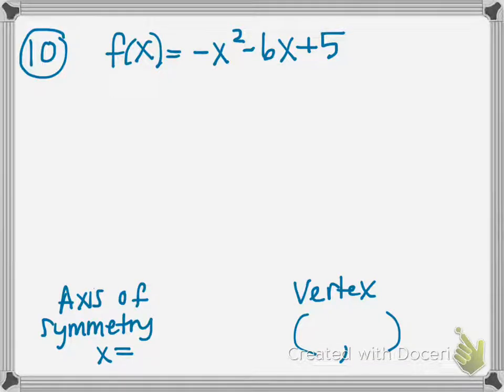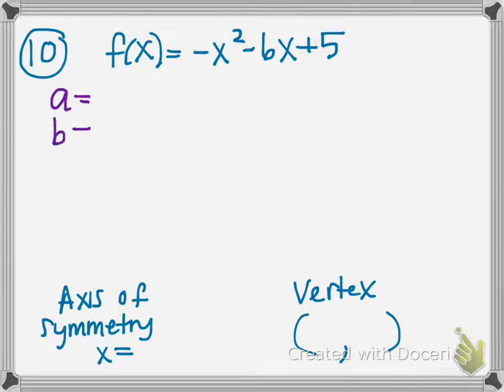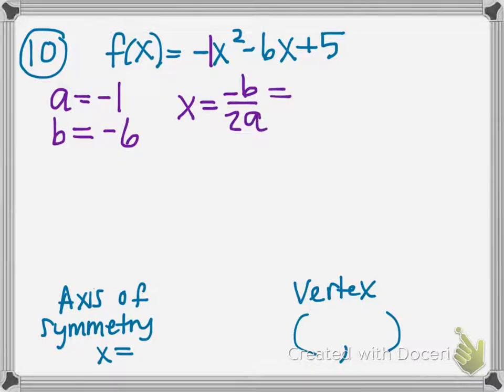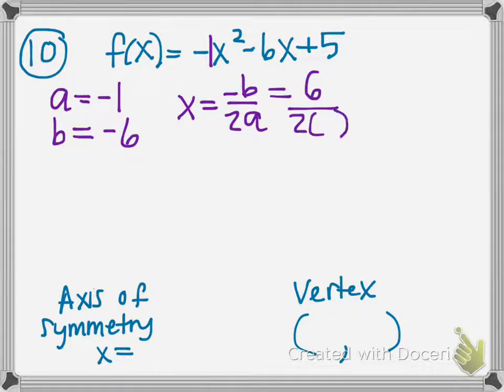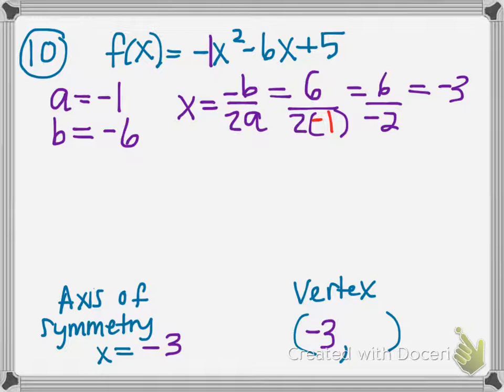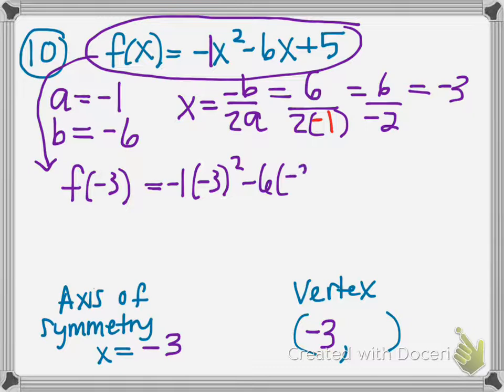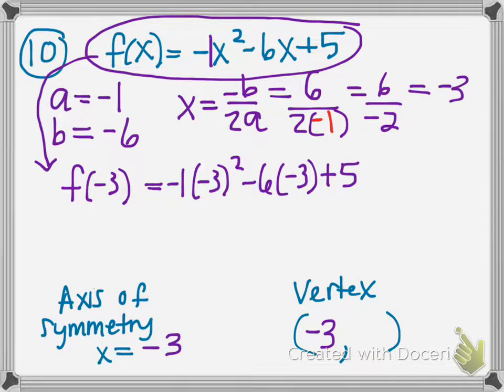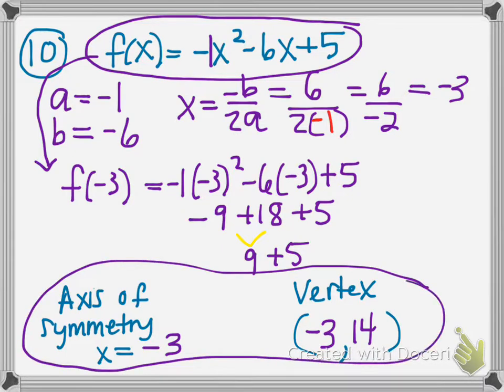Quadratic study guide # 10